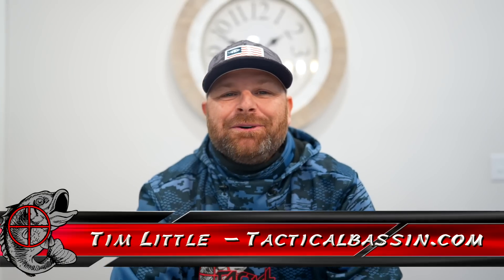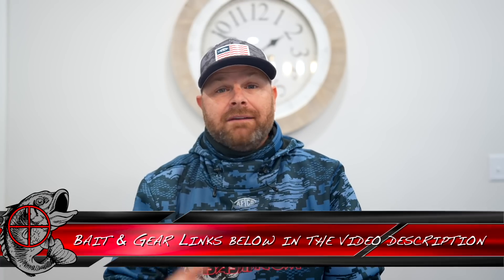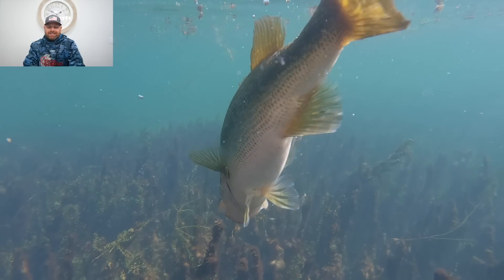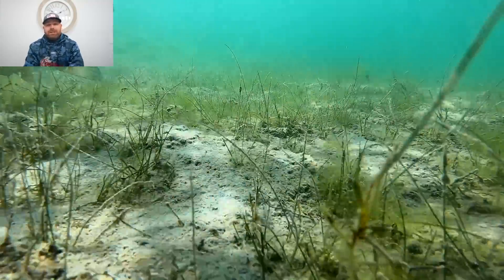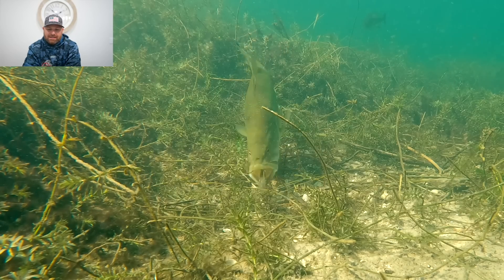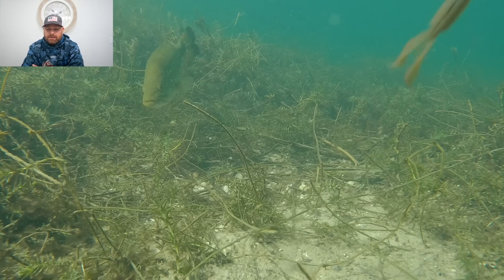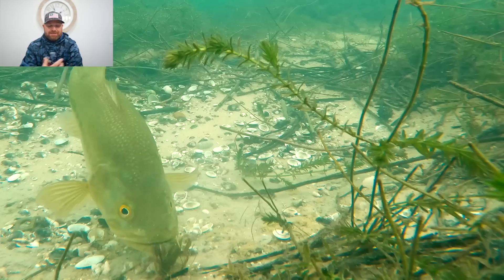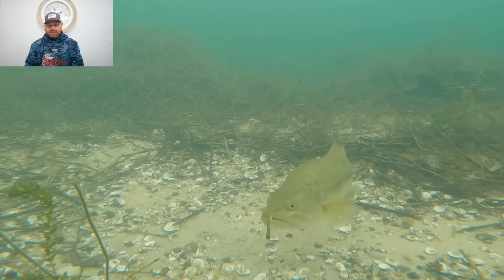Underwater Footage Of Bass Attacking Lures! ( Crystal Clear Water! )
Come underwater and watch how bass interact with your lures! From what triggers a bite, to when you should set the hook, there is so much to be learned by looking below the surface. Some of these fish are stalking their prey, others are defensive, and others are reacting to movement. Its amazing what we can learn!

In today's footage Tim is interacting with bass in different phases with different presentations. Between a Texas Rig, a jig, and a ned rig, its interesting to see how the bites can vary. Some fish inhale the bait while others nip at it repeatedly. At the end of the day the question is, when would you have set the hook? Would you have caught the fish or reeled up a torn up trailer?

Below you'll find links to the exact baits and gear we used in the footage. We've also included some great combos for fishing these presentations. All the links go directly to Tackle Warehouse where you can see detailed photos and descriptions of each item.

Color: Green Pumpkin

Colors: Coppertreuse

Color: Hologram Shad

Color: Violet Secret